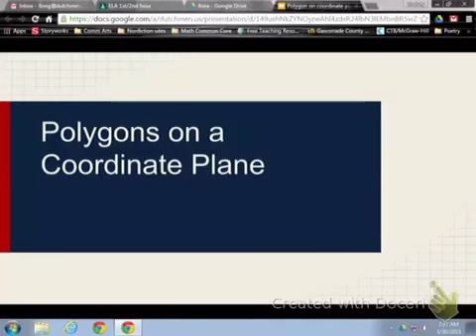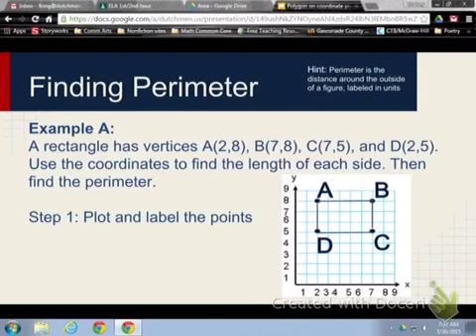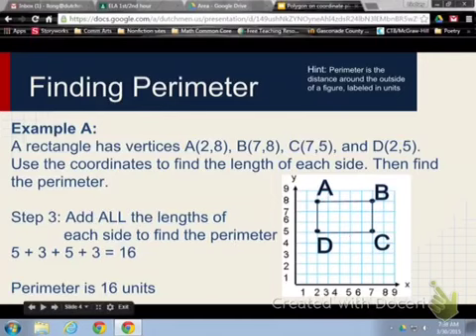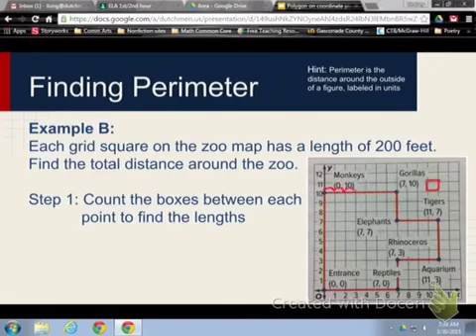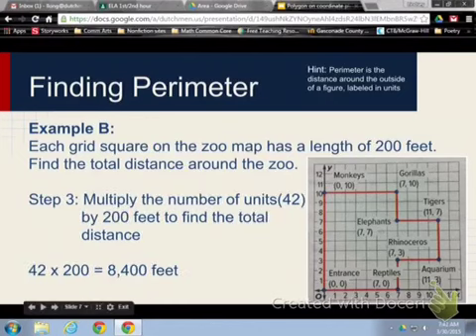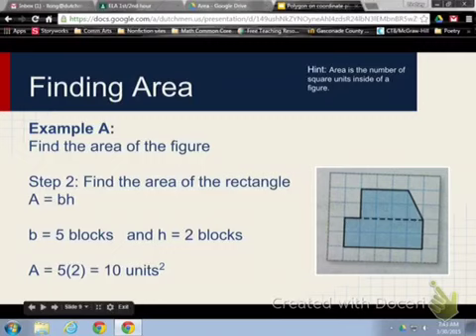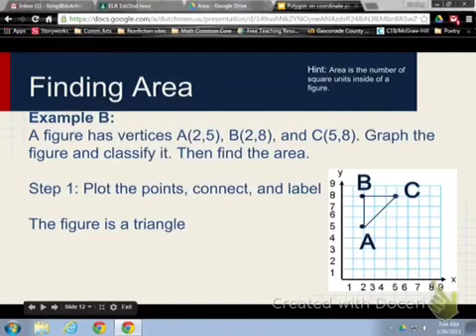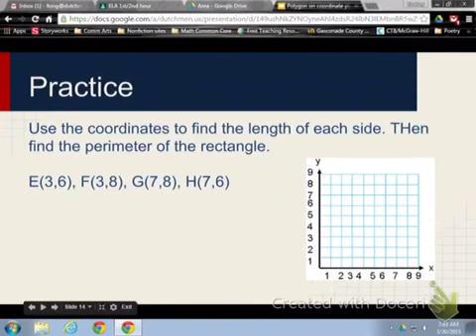Polygons on coordinate planes